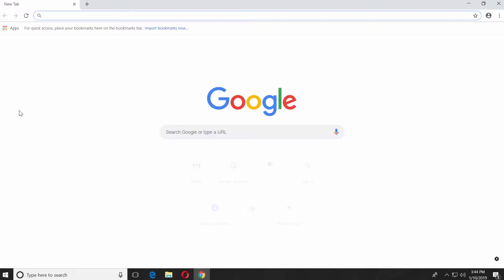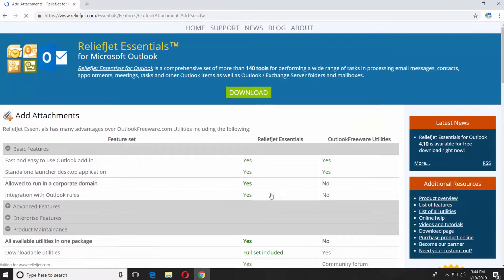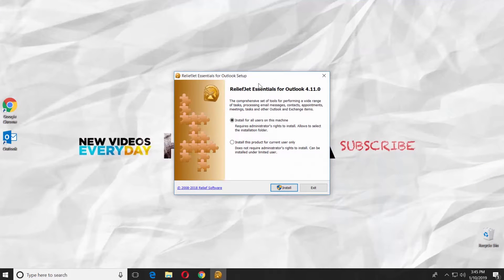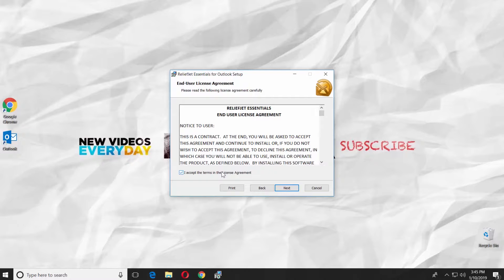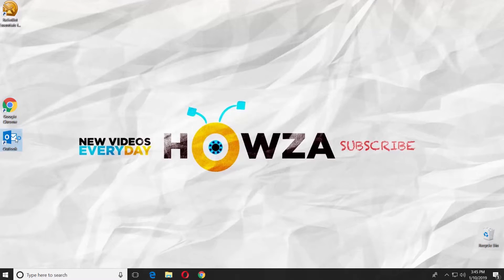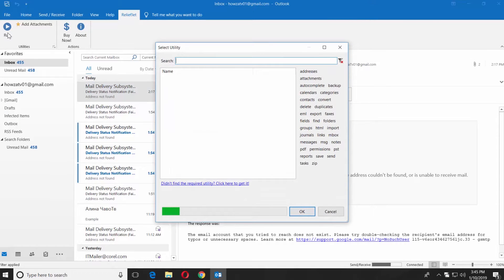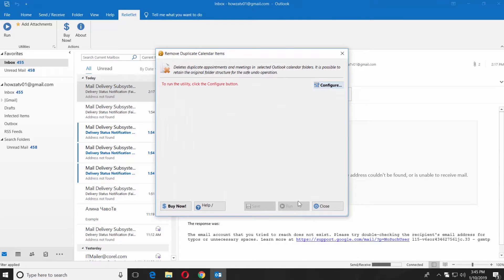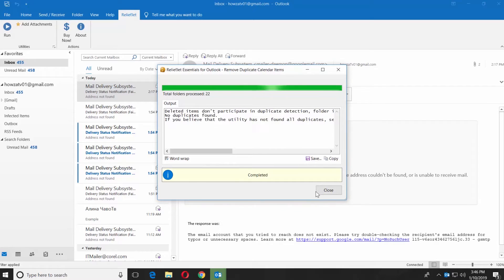How to Delete Duplicate Outlook Calendar Entries 2019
In today's video, we will show you how to delete duplicate Outlook Calendar Entries 2019.
Open the web browser. Paste the link you can find in the description box below. Open the web page. Click on ‘Add Attachments has an advanced version. Scroll down and click on ‘Try for free’. Wait until the download is finished.
Open the installation file. Click on ‘Install’. Click on ‘Yes’ in the pop-up window. Click ‘Next’. Check ‘I accept the terms in the License Agreement’. Click on ‘Next’ two times. Click on ‘Install’. Wait until is done. Click on ‘Finish’.
Launch the Outlook app. Click ‘Ok’ in the pop-up window. Go to ReliefJet tab. Click on ‘Run’ and wait until it’s finished. Type ‘Calendar’ in the Search line. Select ‘Remove Duplicate Calendar Items’. Click ‘Ok’. Click on ‘Configure’. Check your account and click ‘Ok’. Click on ‘Run’. Wait until is done and click on ‘Close’.

Link: .outlookfreeware/en/products/all/outlookattachmentsAdd?p=uti